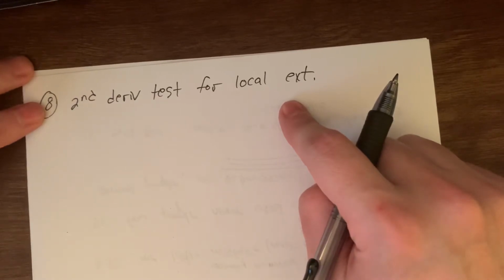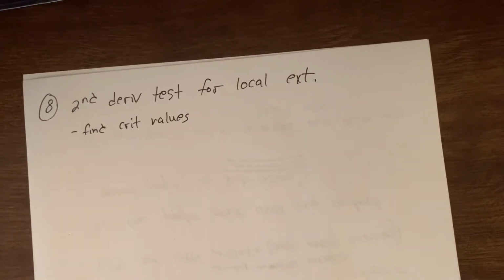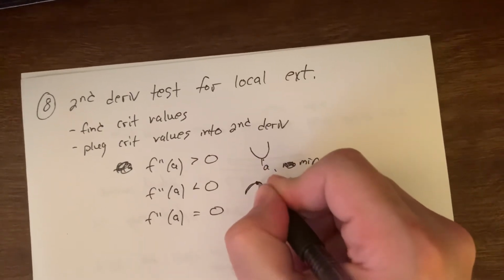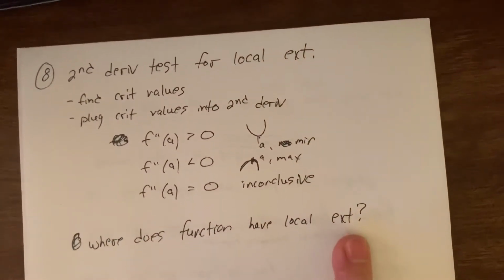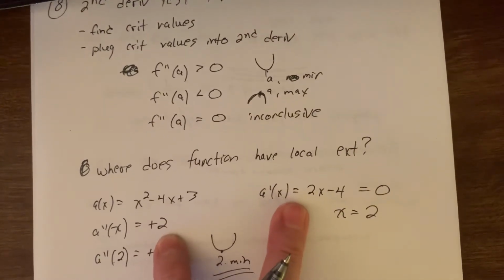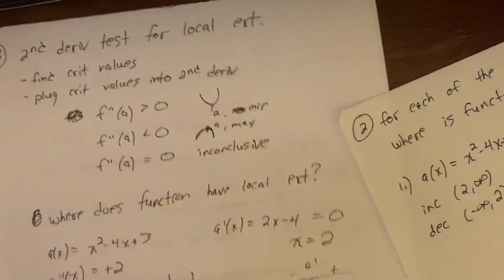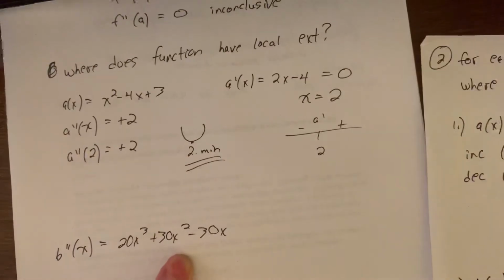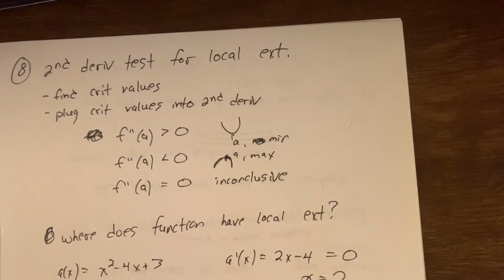Calc 3.3 Part 4